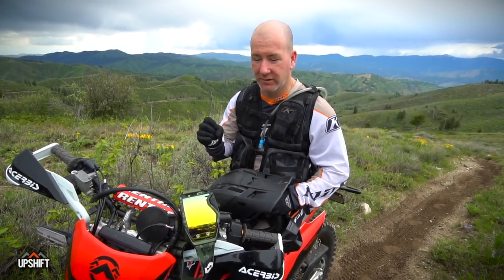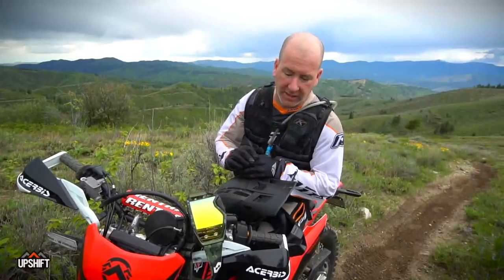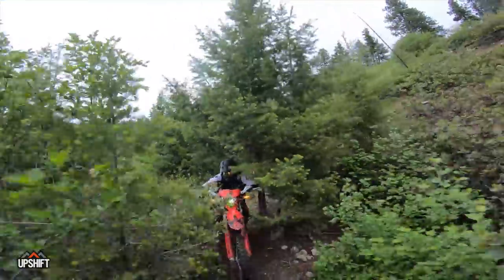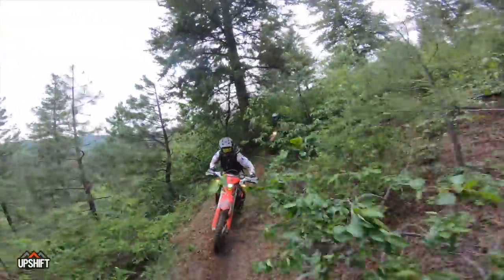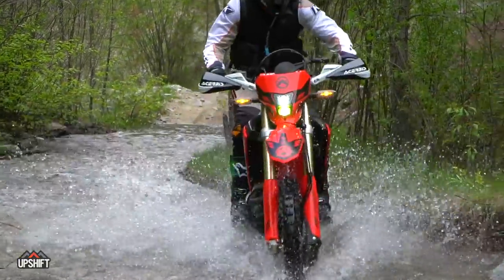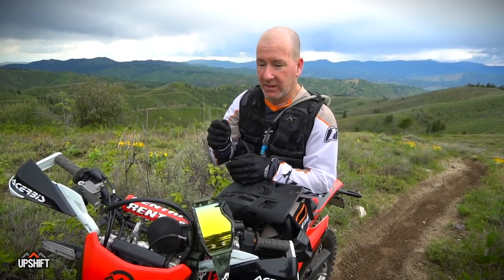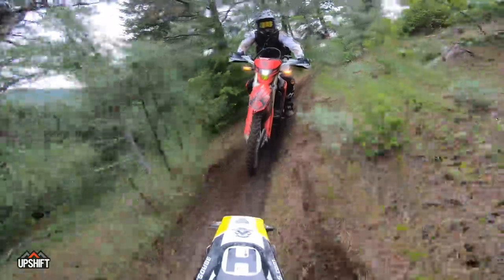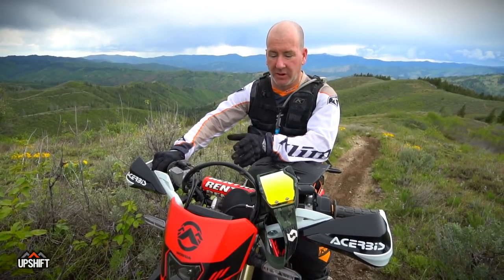Single Track Tested: The 2019 Honda CRF450L with Adam Booth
We had the opportunity to put Adam Booth on the 2019 Honda CRF450L for a couple of days in Idaho. Hear what he thinks from the trail directly.
Adam's Gear
Upshift Online: The world’s fastest growing Dualsport-Adventure bike magazine featuring stunning photography from Upshift's own Simon Cudby as well as engaging adventure bike stories from our global contributors. Here at Upshift, our goal is to go beyond the ordinary.

Support the next issue by visiting our online store and grabbing some Upshift merchandise